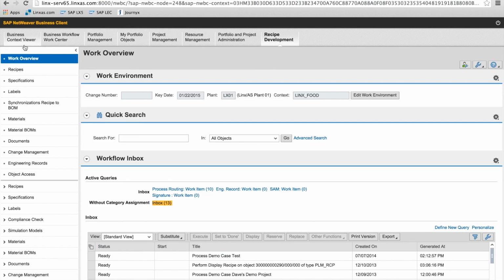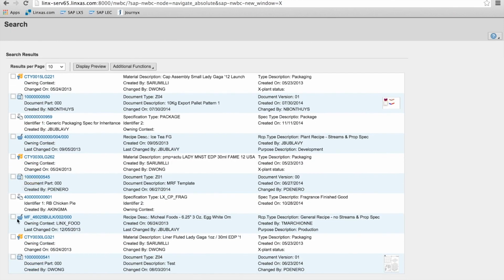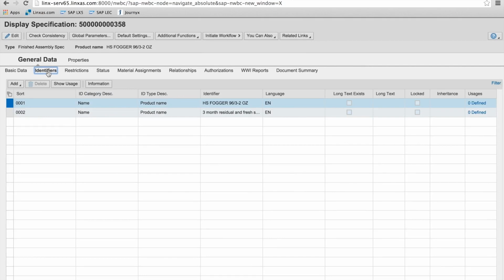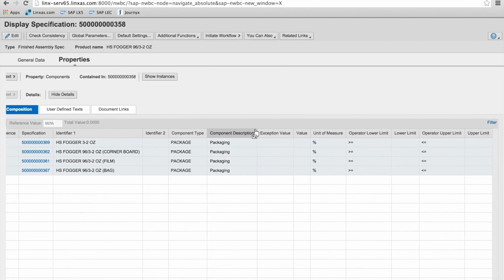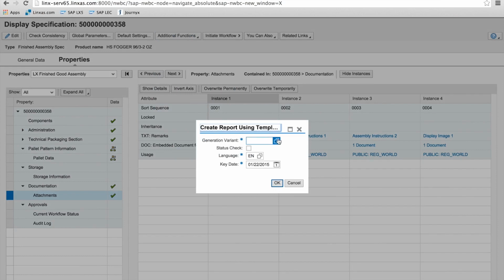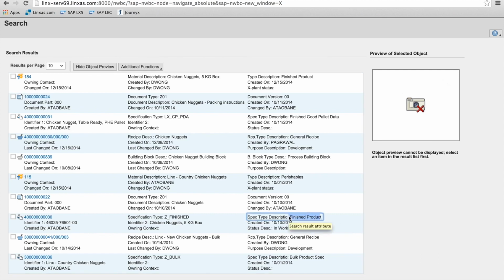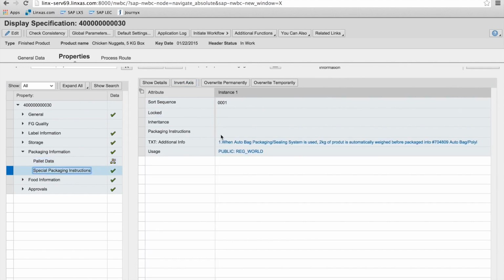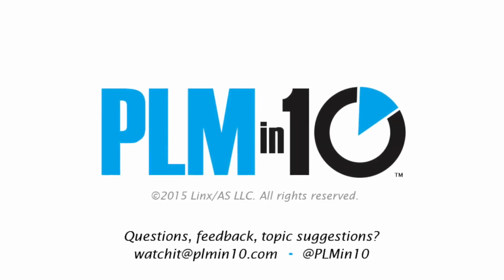PLMin10 - EP04: Packaging Specifications in SAP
Enterprise Integration to Your Product Development Processes.

Too often R&D teams work in different systems—packaging engineers over here; product developers and designers over there. In between, here and there are process inefficiencies, redundant or inconsistent data, and multiple system interfaces slowing your speed to market.

TAKE 10 MINUTES to learn how you can use the flexible and powerful SAP Specification Database to manage your packaging specifications as well as unify all product-related data.